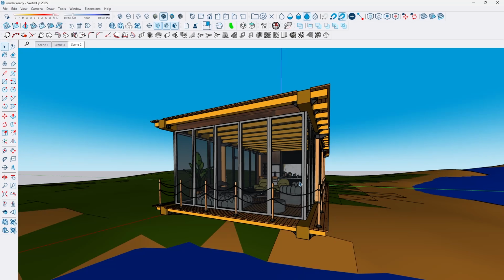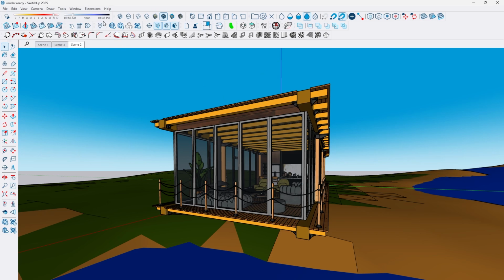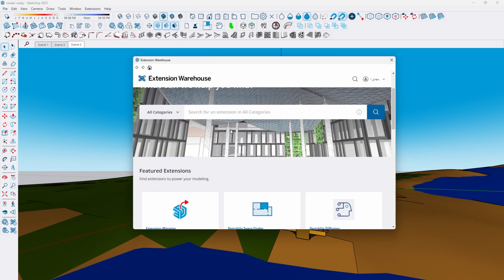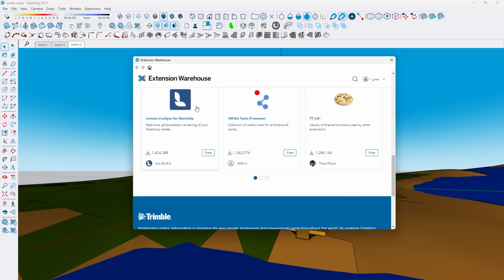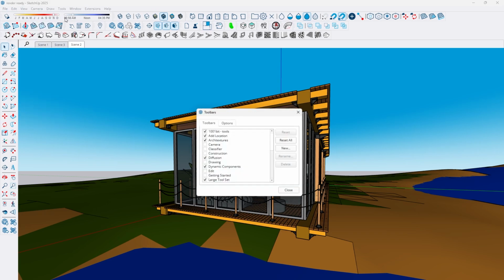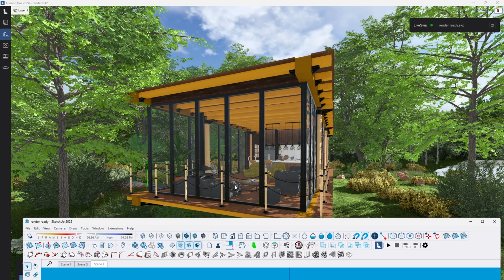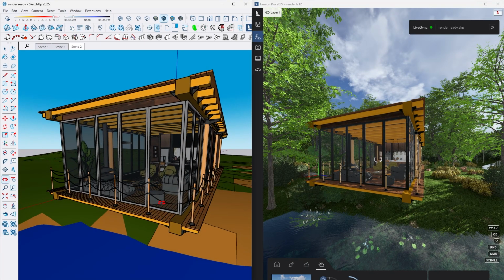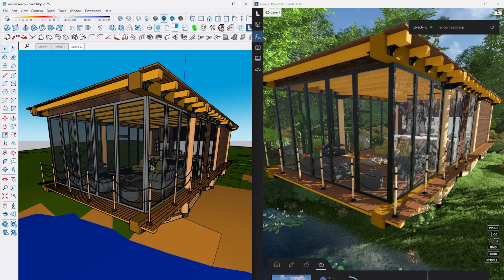how to link Sketchup to Lumion / 2025 in one minute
Learn how to link SketchUp to Lumion in under 1 minute!
This quick guide shows you the fastest way to create a live connection between your SketchUp model and Lumion for real-time rendering. Perfect for architects and designers who want to speed up their workflow.